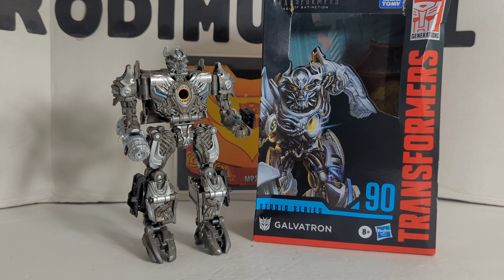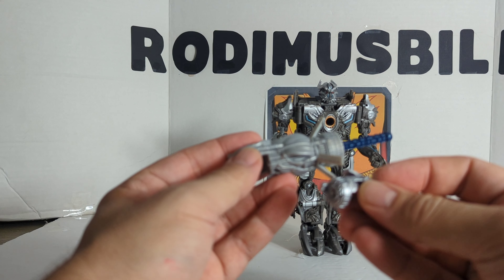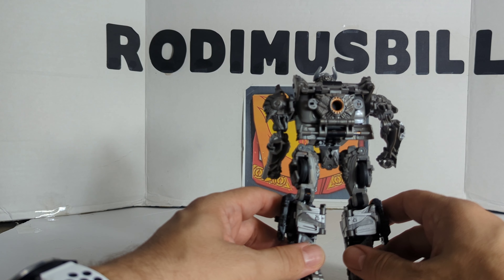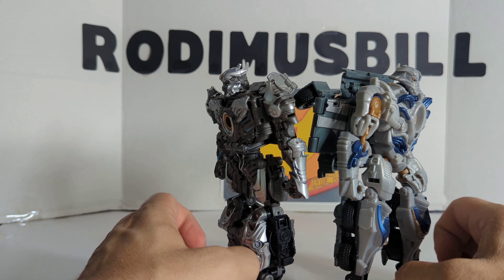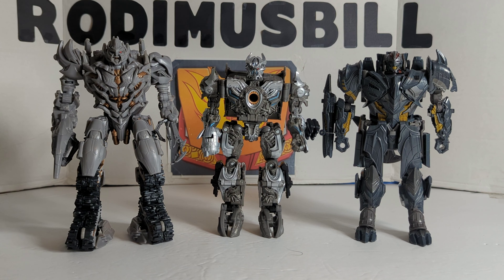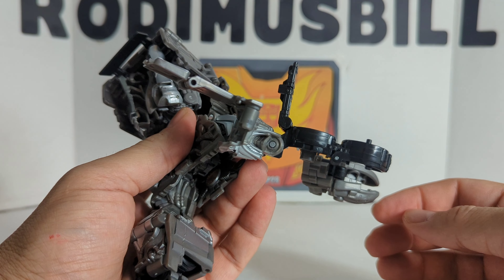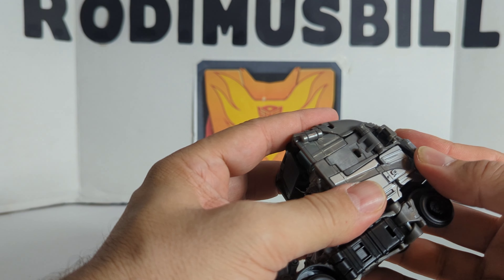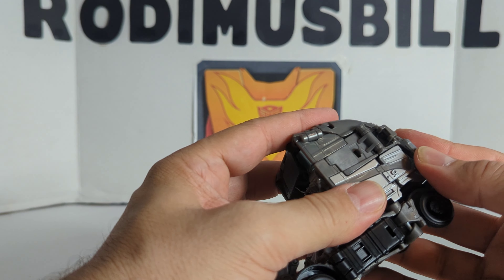Studio Series Galvatron (#90) Transformers Age of Extinction Movie Voyager - A Rodimusbill Review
Transformers Studio Series Voyager Galvatron from Transformers Age of Extinction Movie.  #90 in series.  Comes with two accessories.  Transforms from robot to Freightline vehicle and back.  Also comes with a backdrop of Hong Kong Battle.